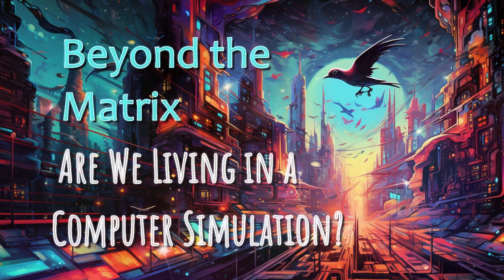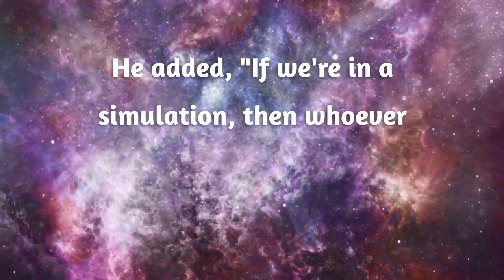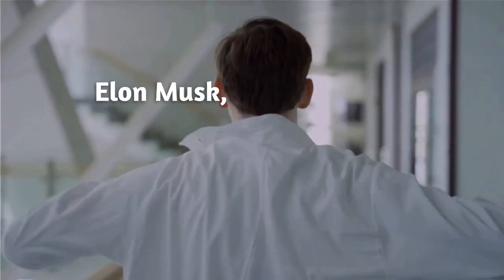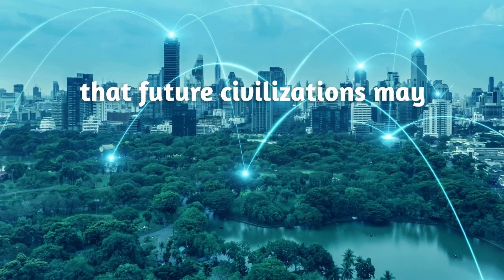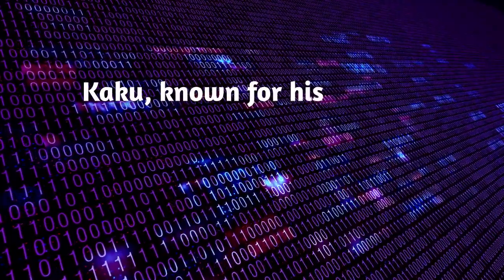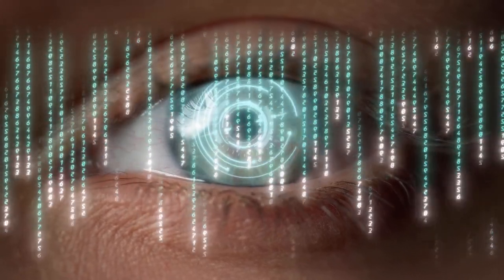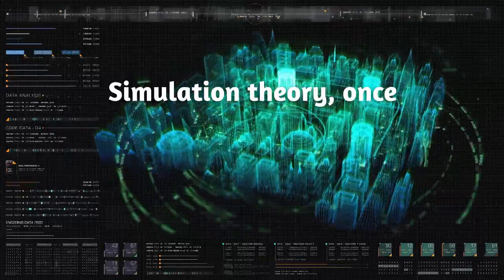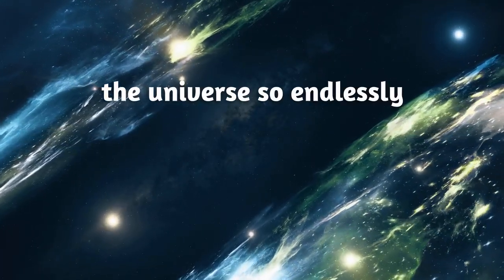Breaking the Matrix: Are We Living in a Computer Simulation? 🎮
🕹️ Unmasking Reality: Exploring Simulation Theory Through the Eyes of Visionaries 🎮

Prepare for an extraordinary journey into the realm of Simulation Theory in this thought-provoking video!

✨ Join us as we bring together some of the brightest minds of our time, including renowned astrophysicist Neil deGrasse Tyson, the ever-curious Joe Rogan, philosopher Nick Bostrom, visionary entrepreneur Elon Musk, and theoretical physicist Michio Kaku.

🧠 In this captivating discussion, these brilliant thinkers offer their unique perspectives on the mind-bending concept of Simulation Theory. 🎮

🌎 From the idea that our universe might be a meticulously crafted simulation to the implications it has on our understanding of reality and existence, this video is a treasure trove of intellectual insights and stimulating discourse.

🎓 Don't miss out on this extraordinary exploration of the universe's deepest mysteries, presented by some of the greatest minds of our time.

Are We Living in a Simulation? Simulated Reality" Simulation Theory Debate
Neil deGrasse Tyson Simulation Theory Elon Musk Simulation Theory Insights
Nick Bostrom Simulation Hypothesis Michio Kaku on Simulation Theory Joe Rogan Simulation Theory Discussion Virtual Reality vs. Simulation Theory Digital Universe Concept
Beyond the Physical World

Summary: Simulation hypothesis, simulation argument, simulation theory documentary, virtual reality game, computer simulation reality, are we living in a simulation, simulation theory explained, simulation theory wrong, simulation theory truth, simulation theory fact vs fiction, simulated universe, super-intelligent beings, advanced science, advanced technology, simulation hypothesis debunked, digital world, neil degrasse tyson simulation theory, elon musk simulation theory, could the matrix be real, real life glitches, glitches in real life, glitches in the matrix, glitch in the matrix, leave the simulation, simulating the universe, universe as simulation, are we stuck in a simulation, nature of reality, physics and simulation, quantum mechanics, quantum computing

Sources:
[Citation: StarTalk Radio Episode - August 24, 2016]
[Citation: Interview with The Verge - October 7, 2016]